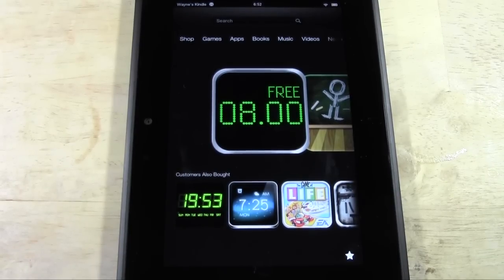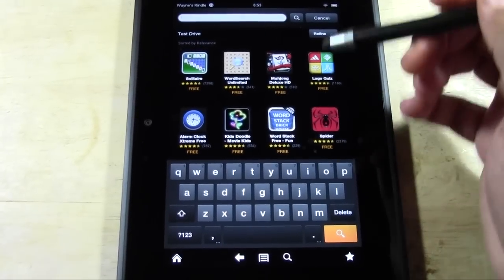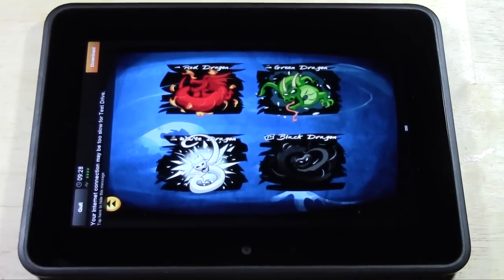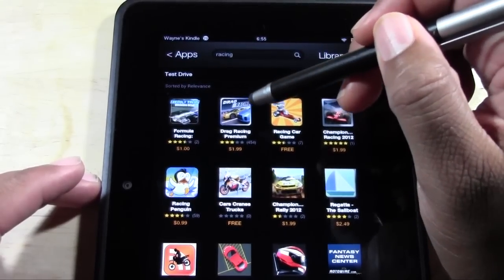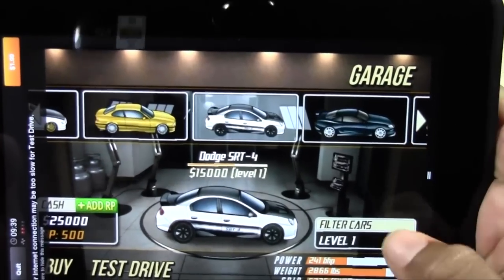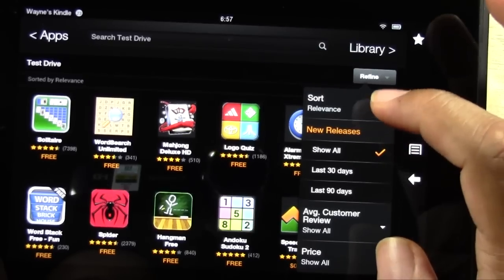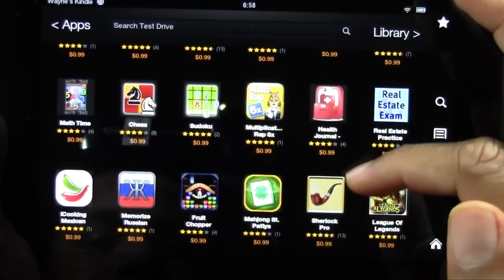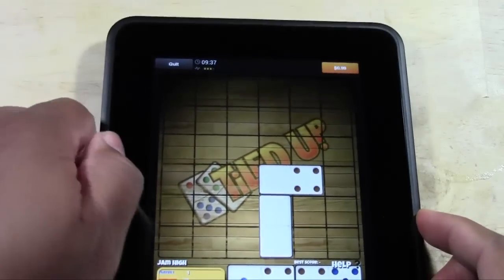Kindle Fire HD: How to Preview Paid Apps (Test Drive)​​​ | H2TechVideos​​​